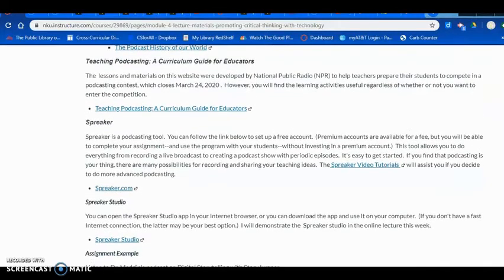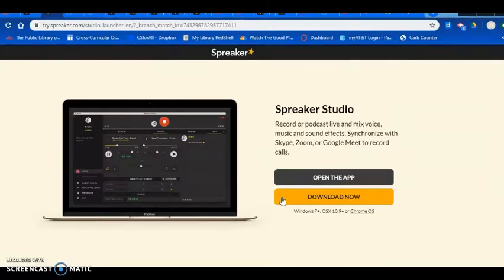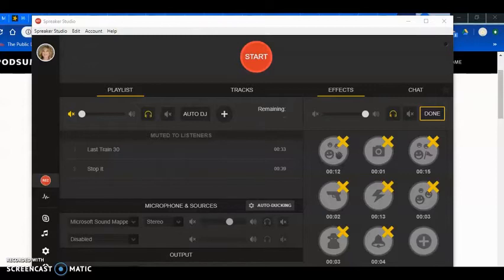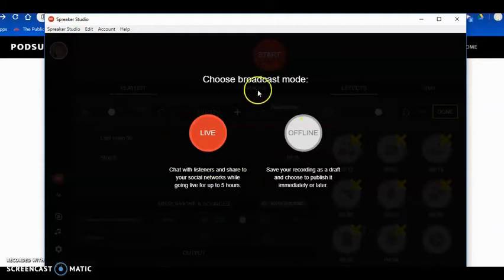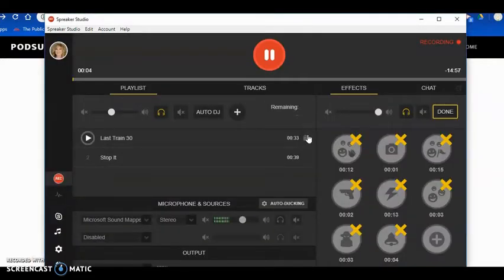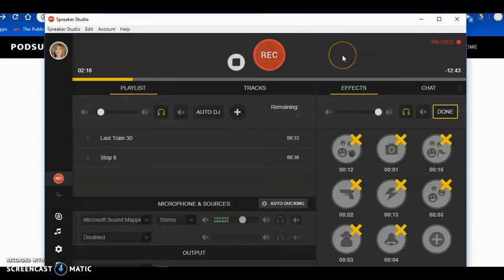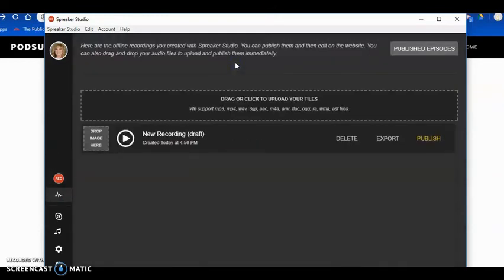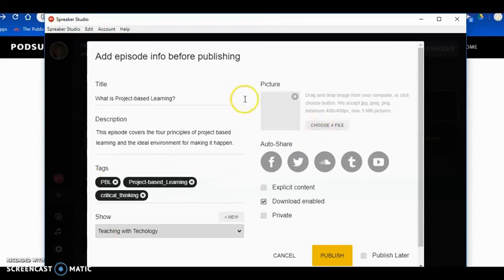Podcasting with Spreaker